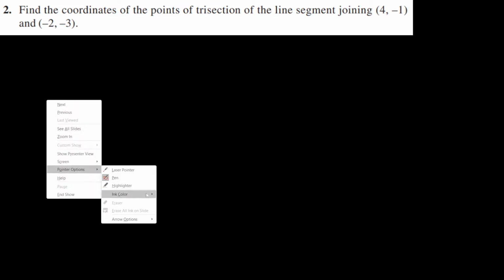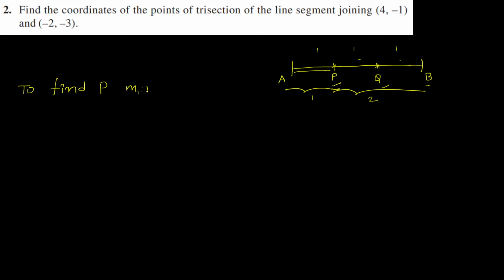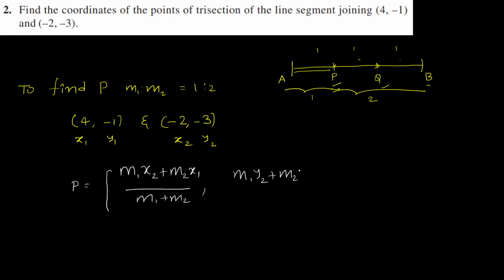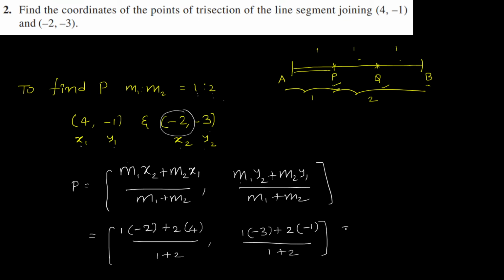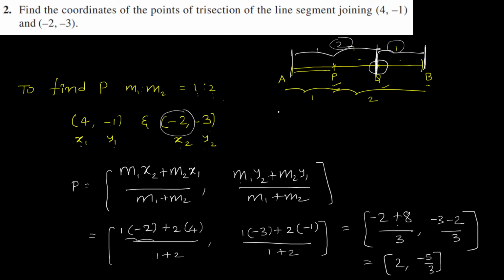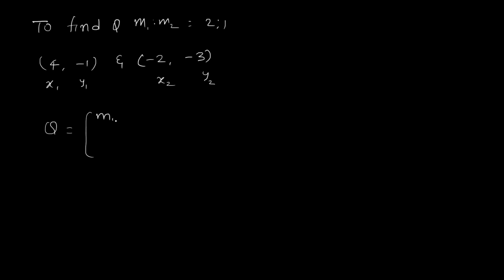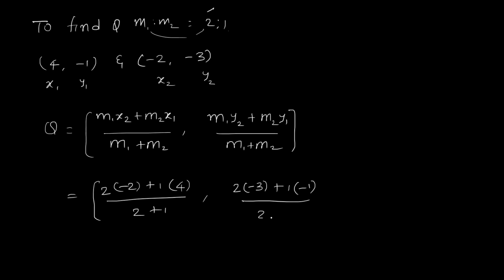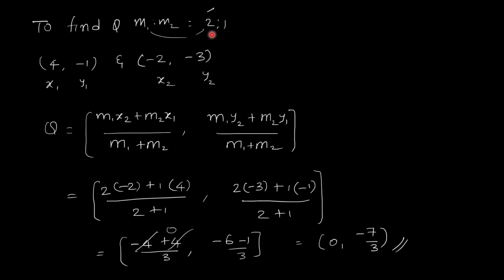P.2 || EXE 7.2 || COORDINATE GEOMETRY||POINTS OF TRISECTION